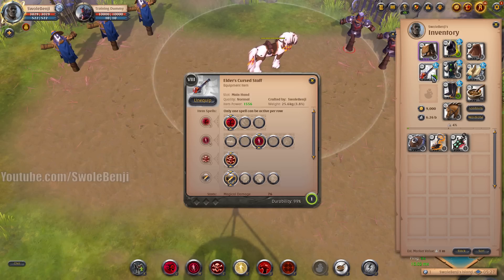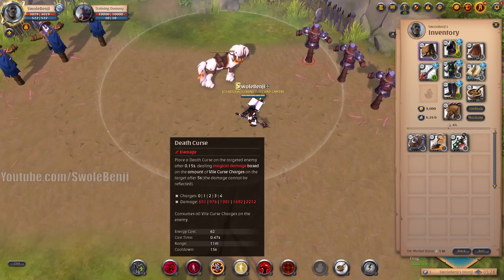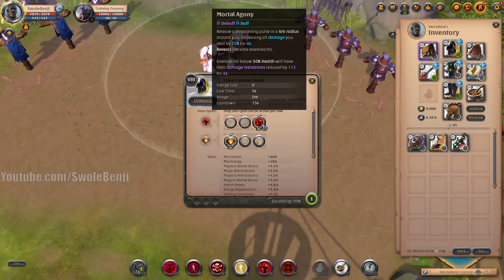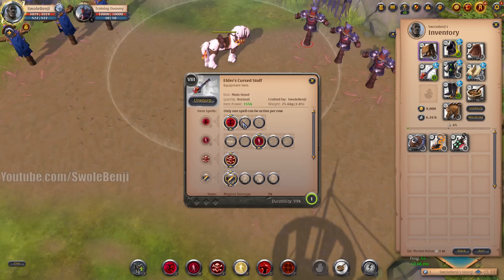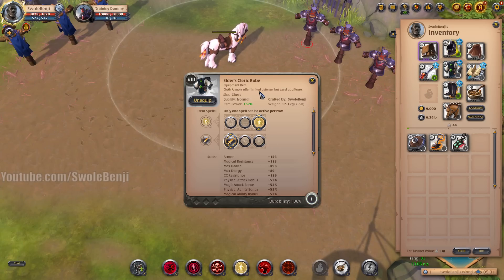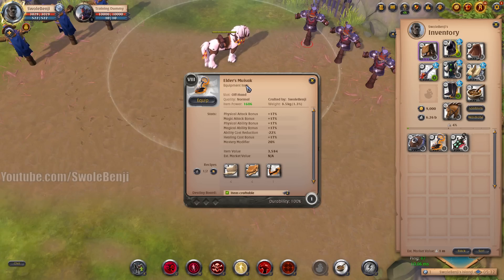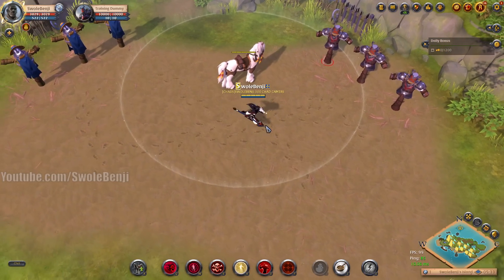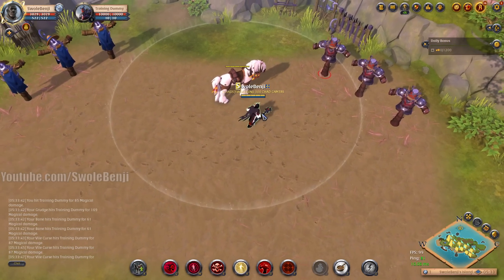This ALL IN PvP Build can beat ANYONE - Albion Online Cursed Staff PvP Build Guide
If you want a quick and dirty PvP build that lets you all-in on other players in Albion Online, this is it. This pvp build guide will show you how to very quickly burst players down and even get past many defensive counters to ensure your victory. If you're looking for a pvp build that's super cheap and can beat anyone and everyone, this is it. With this cursed staff build you'll be able to take opponents from 100 to 0 before they realize what's even happening. This pvp build guide for cursed staff users lets you win most fights in Albion Online with very little input.

Title: This ALL IN PvP Build can beat ANYONE - Albion Online Cursed Staff PvP Build Guide